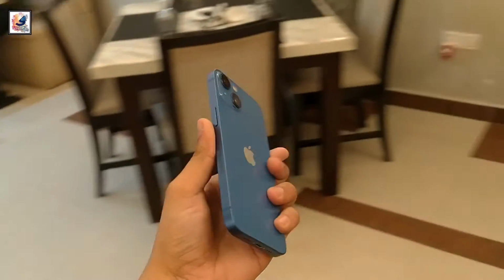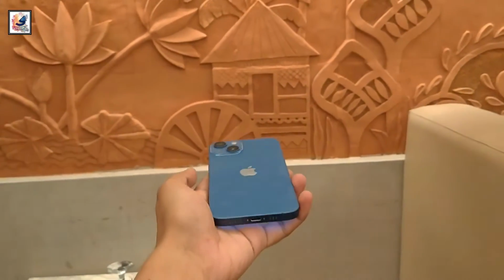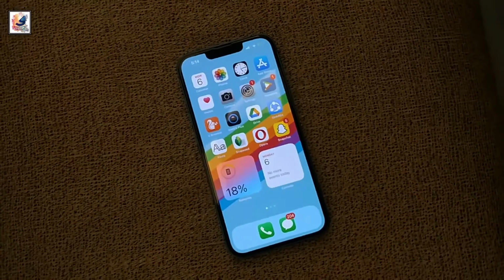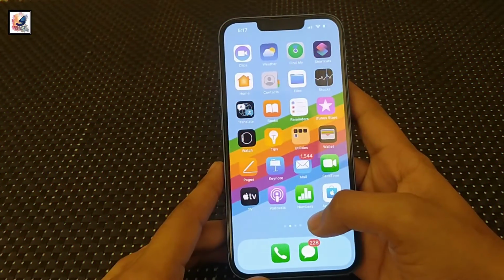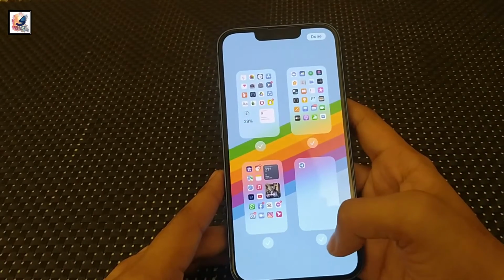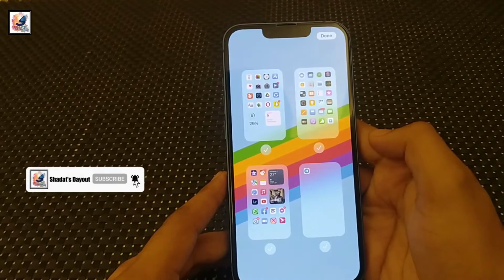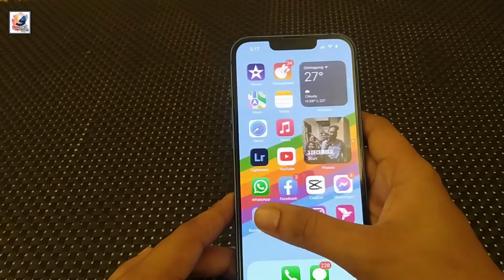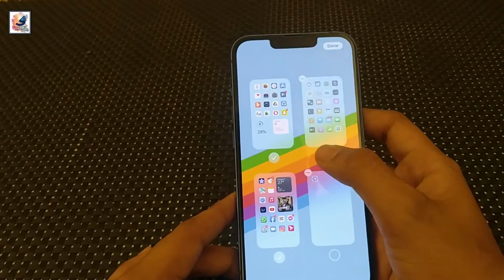How to hide Home Screen pages on any iPhone 2022 🔥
I'm back again Another Video.in this video i like to share with you guys,How to Keep your Home Screen organized the way you want it. See how to customize your Home Screen layout by hiding Home Screen pages,

Mi 11X 5G vs iPhone XR Speed Test⚡Poco F3 vs iPhone XR Speed test⚡Redmi K40 vs iPhone XR

hide apps,
how to hide apps,
can you hide apps on iphone,
how to unhide apps on iphone,
unhide apps on iphone,
how to unhide apps,
how to unhide an app on iphone,
how to hide apps in library,
how to hide apps on iphone library,
hide apps from app library,
hid apps in any iphone,
how to hide apple apps in library,
hide apple apps in library,
how to hide apps on ipad library,
can you hide apps on ipad,
how to unhide apps on ipad,
unhide apps on ipad,
shadat's dayout,